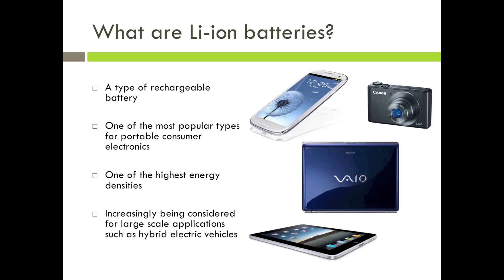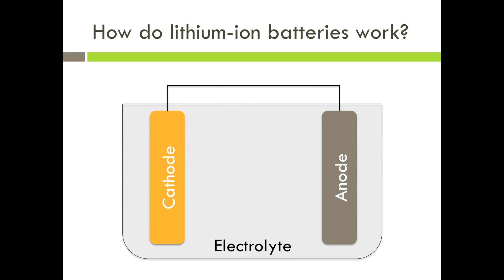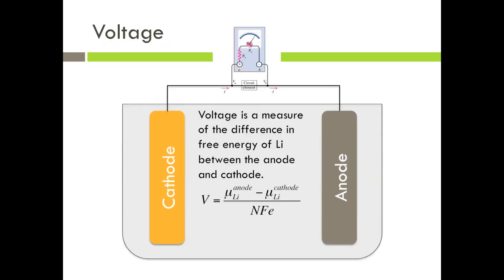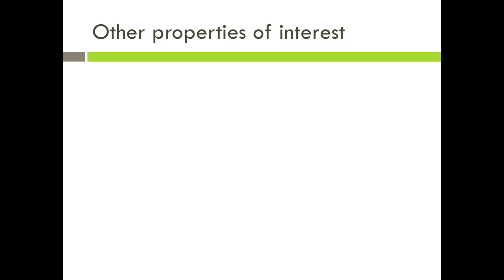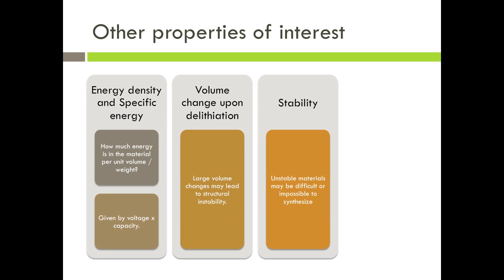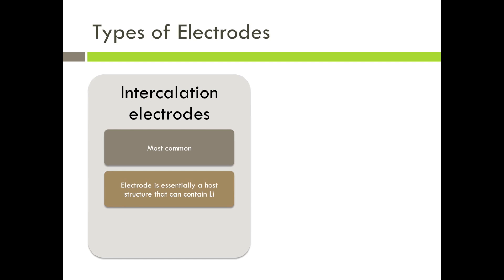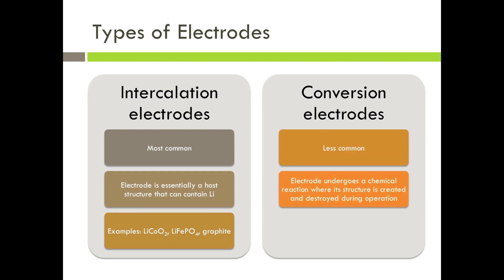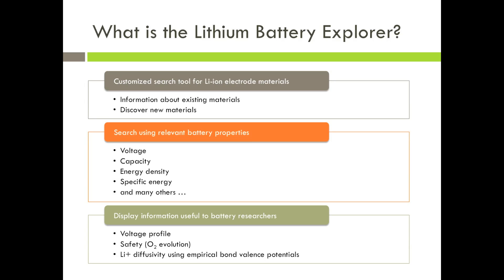The Lithium Battery Explorer Part I - Introduction to Lithium Ion Batteries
Part 1 of the tutorial on the Lithium Battery Explorer provides an overview of Li-ion battery technology and the properties that are relevant to battery researchers.

Interested viewers should refer to the following publications for more details:

1) Review: G. Ceder, G. Hautier, A. Jain, S. P. Ong. Recharging lithium battery research with first-principles methods. MRS Bulletin, 2011, 36, 185--191.

2) Computational Electrode Assessment: G. Hautier, A. Jain, S. P. Ong, B. Kang, C. Moore, R. Doe, and G. Ceder. Phosphates as Lithium-Ion Battery Cathodes: An Evaluation Based on High-Throughput ab Initio Calculations. Chemistry of Materials, 2011, 23(15), 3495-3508.

3) Predicting Battery Safety: S. P. Ong, A. Jain, G. Hautier, B. Kang, & G. Ceder. Thermal stabilities of delithiated olivine MPO4 (M=Fe, Mn) cathodes investigated using first principles calculations. Electrochemistry Communications, 2010, 12(3), 427--430.